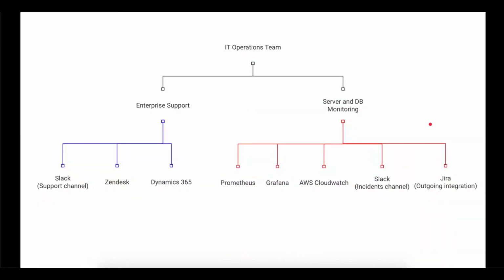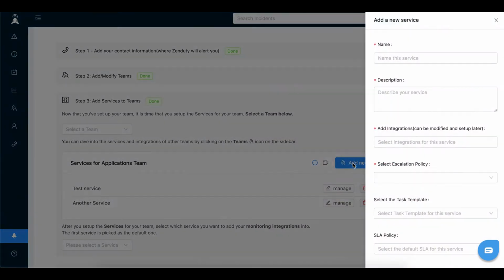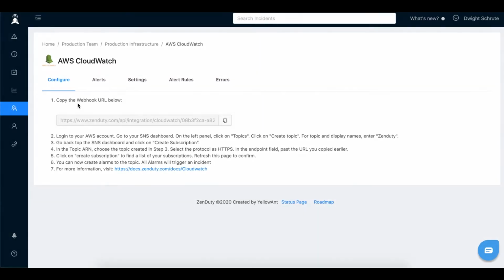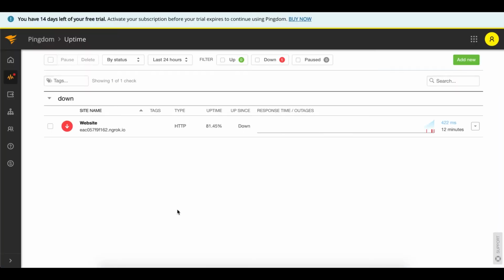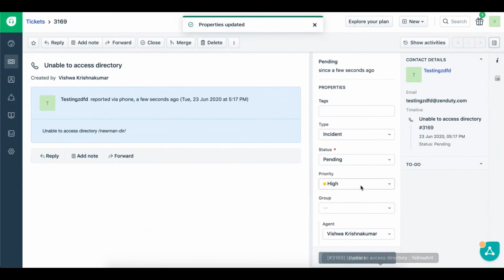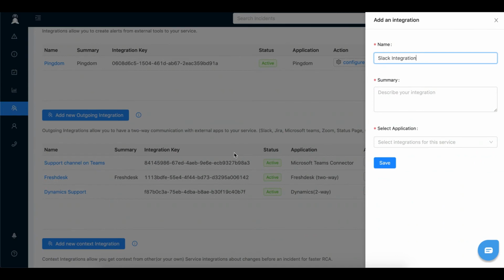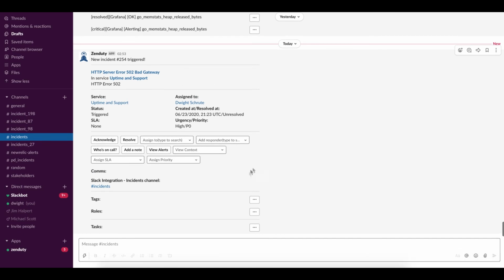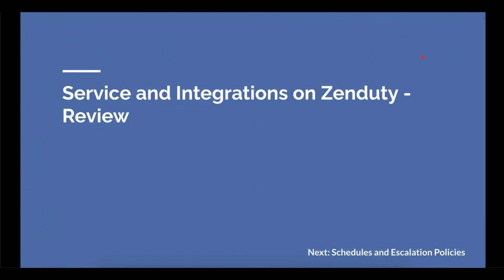Zenduty - Tutorial 4 - Setting up Services and Integrations(alert sources)